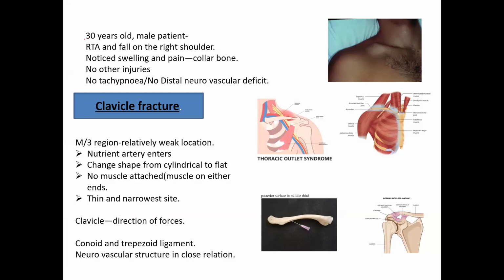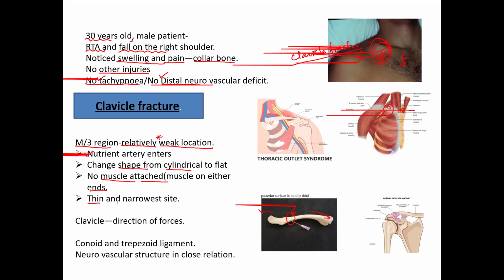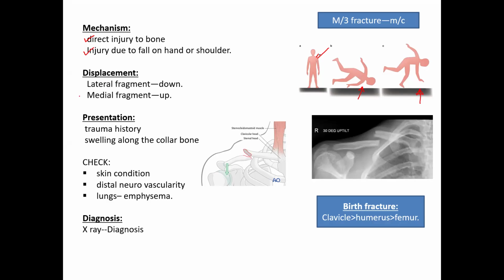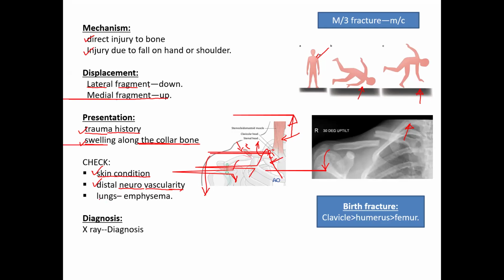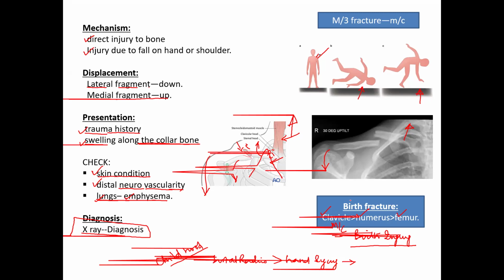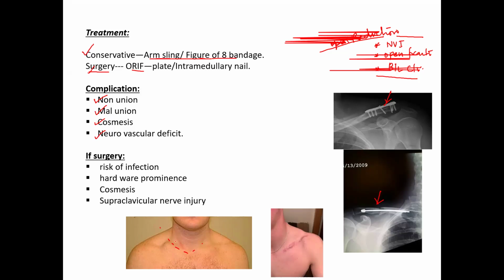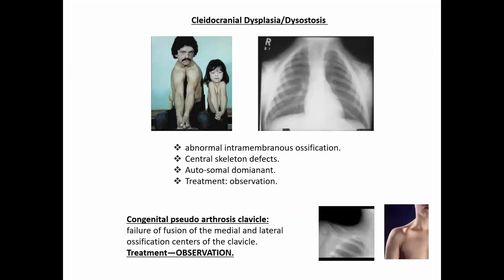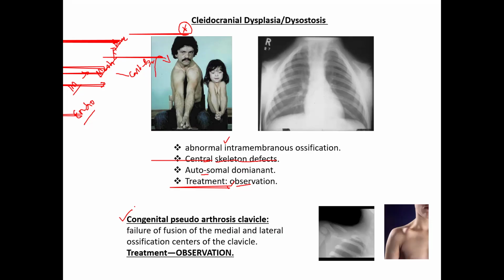Dr. Jalal -Orthopedics made easy---Clavicle fracture .